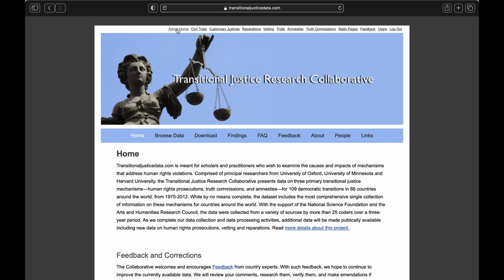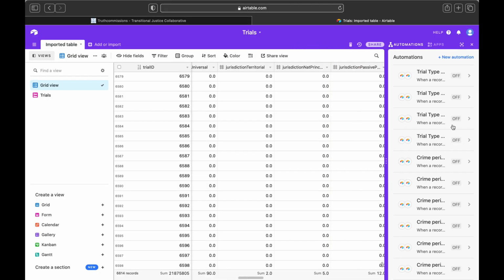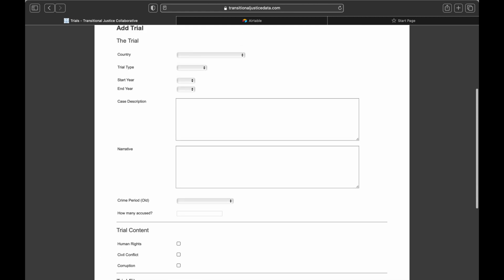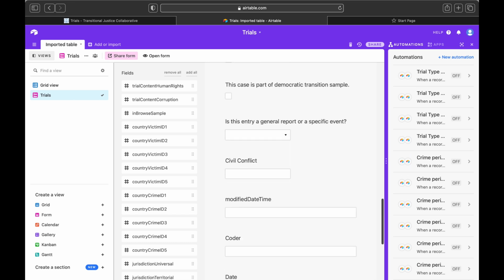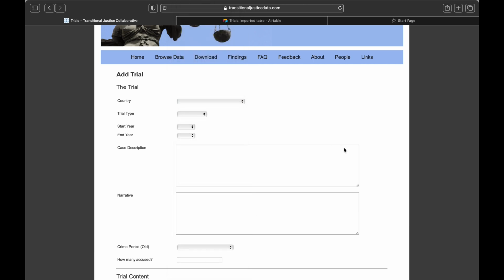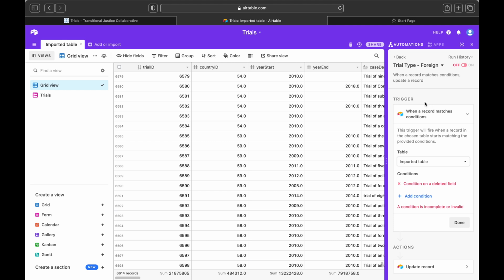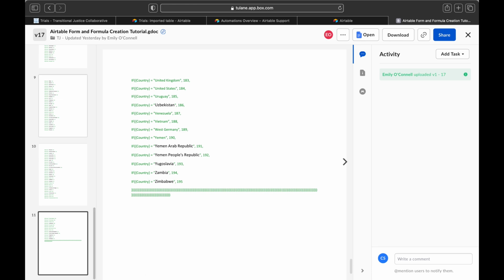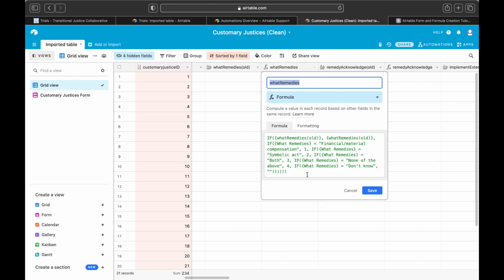Transitional Justice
Erica Casareno explains the process by which the 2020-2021 team of Digital Research Interns transitioned the Transitional Justice Database into AirTable